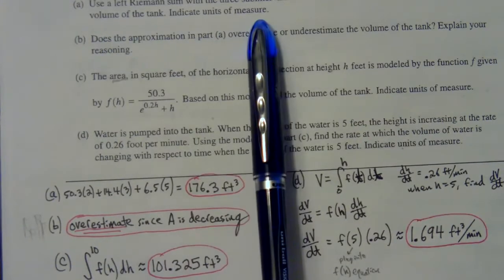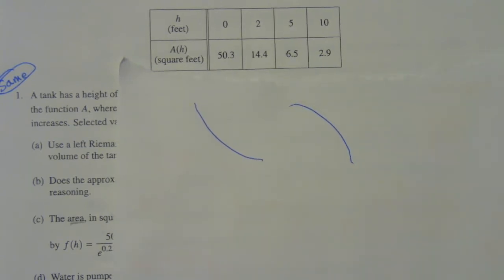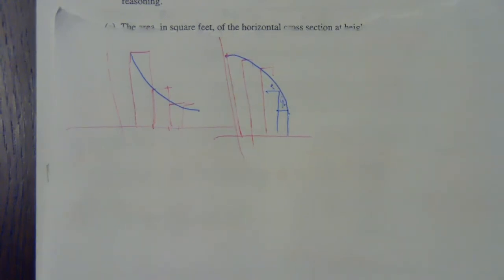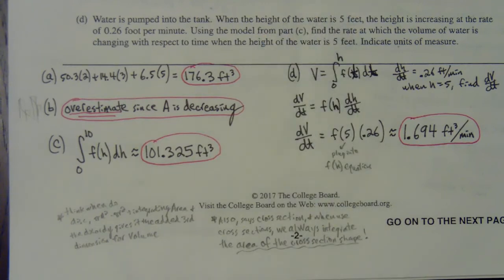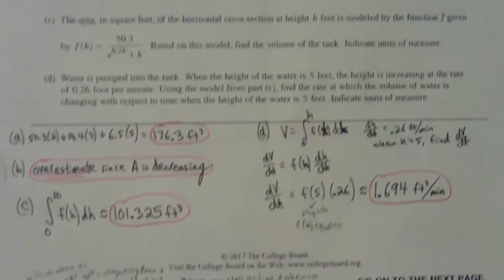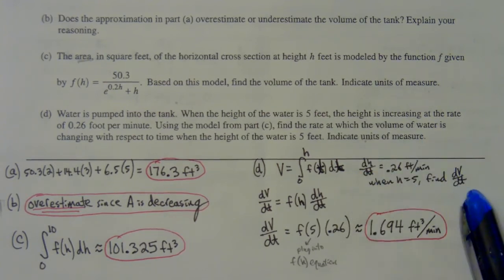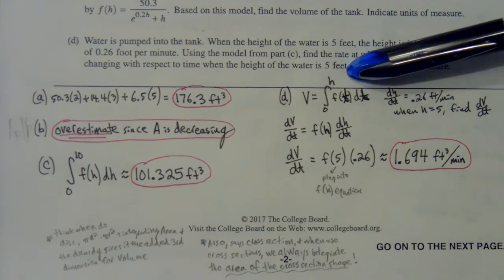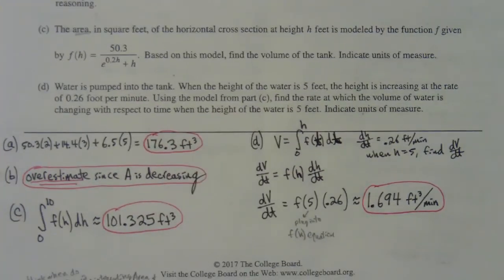2017 AB/BC Same #1 (RiemSum, CrossSection, Volume, Related Rate)